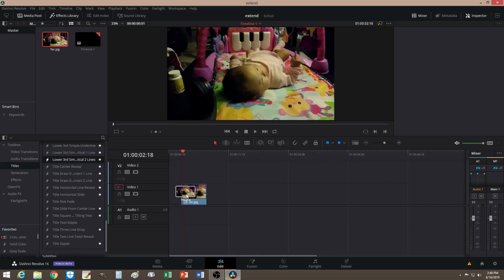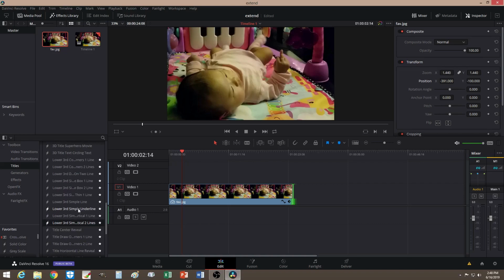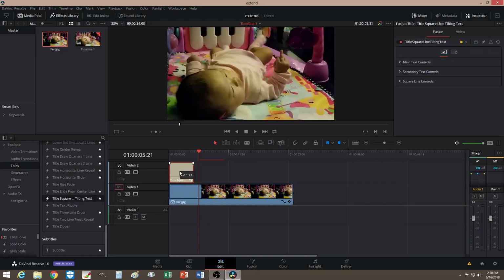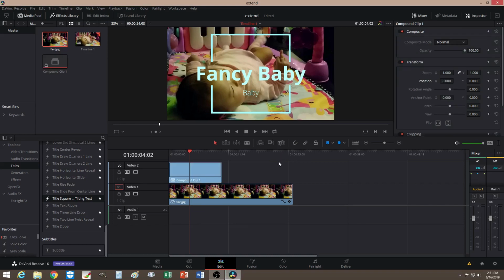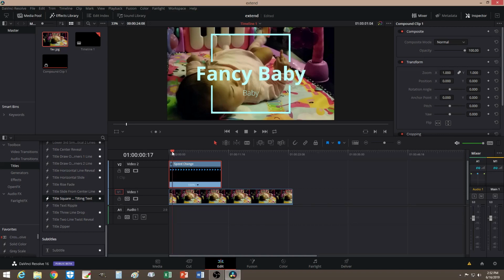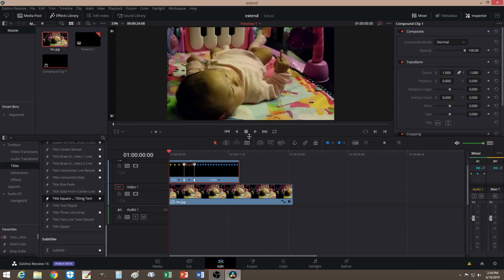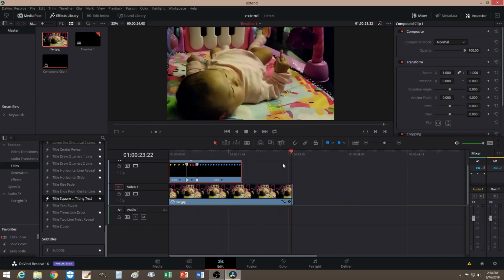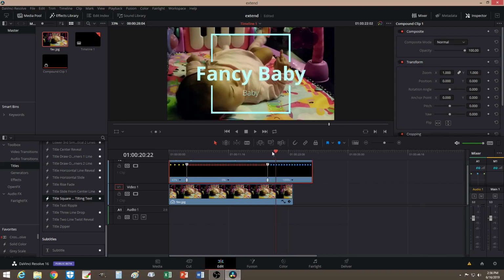Davinci Resolve | Extends Title Effects With Retime Controls | Tutorial